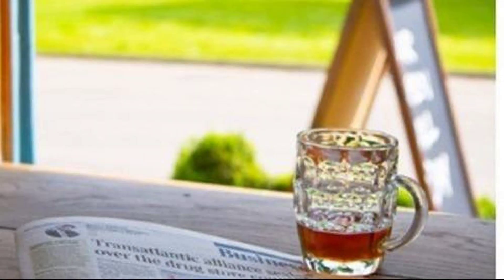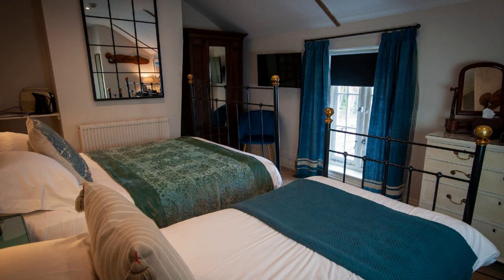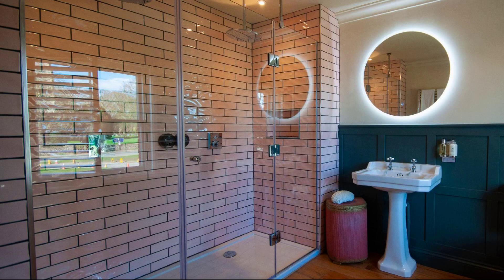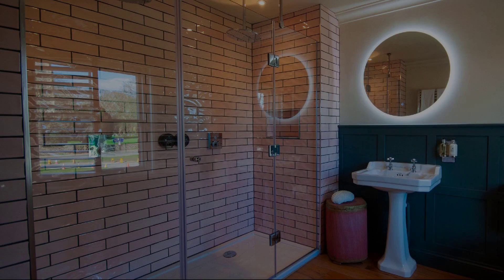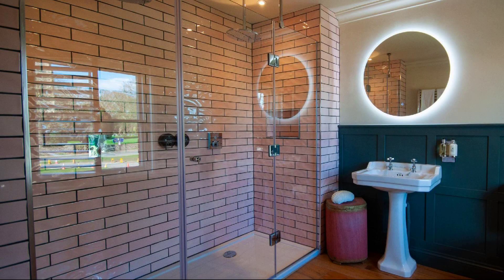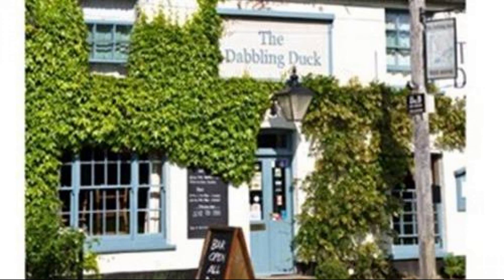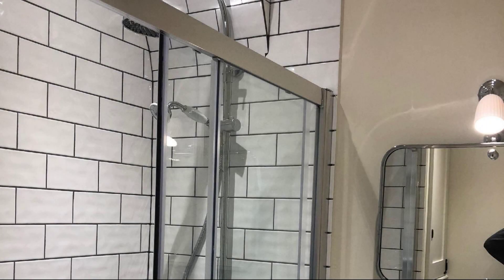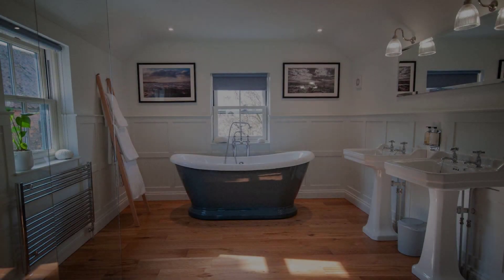The Dabbling Duck, Great Massingham, United Kingdom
Searching For
1. The Dabbling Duck - Great Massingham
2. The Dabbling Duck - Great Massingham Virtual Tour
3. The Dabbling Duck - Great Massingham Rooms
4. The Dabbling Duck - Great Massingham Amenities
5. The Dabbling Duck - Great Massingham Videos
6. The Dabbling Duck - Great Massingham Offers
7. The Dabbling Duck - Great Massingham Deals
Audio Credit:
Track Title: Blank Slate
Artist: VYEN